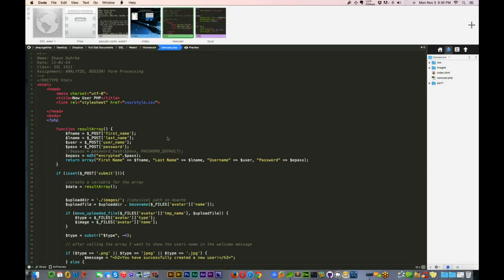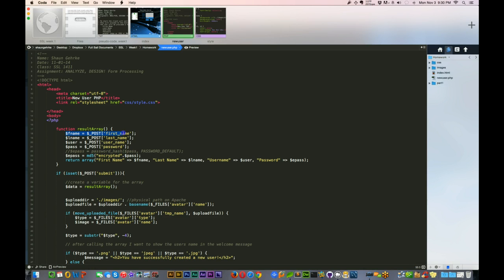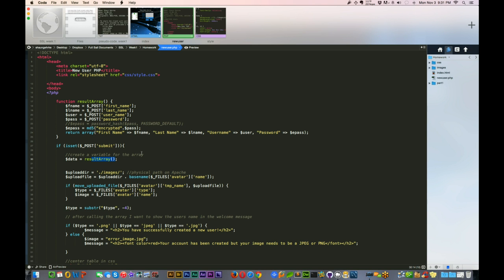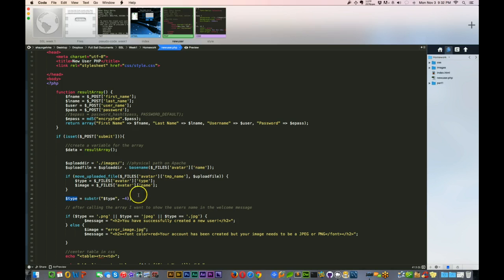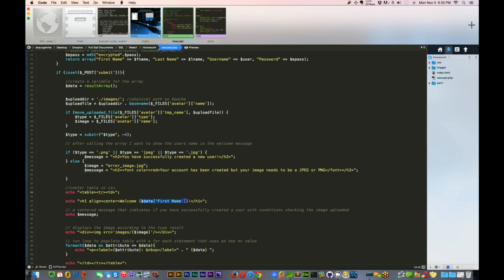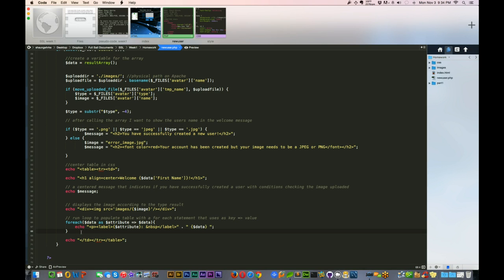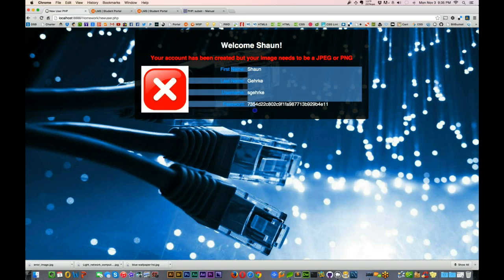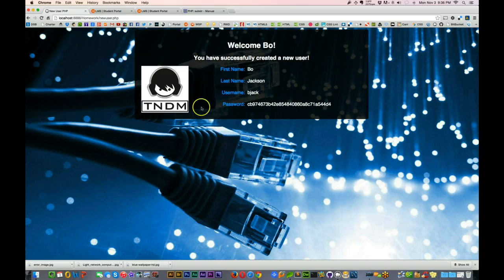SSL PHP Form Processing week1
Server Side Languages course at Full Sail University that is teaching PHP.